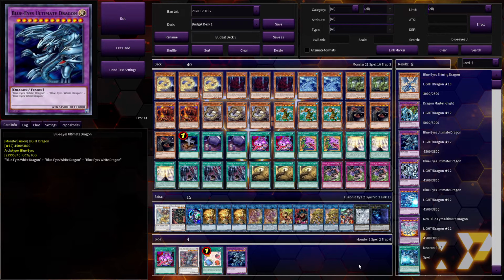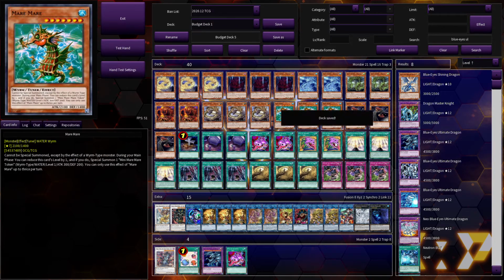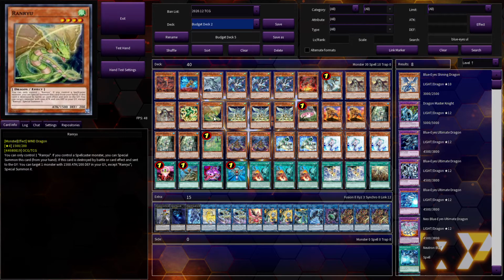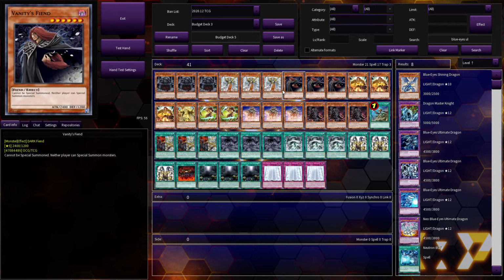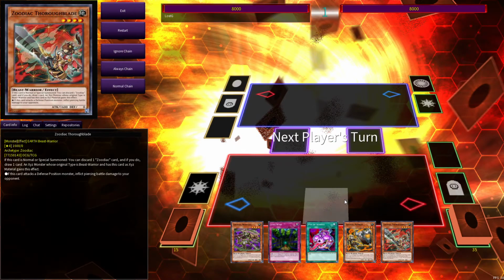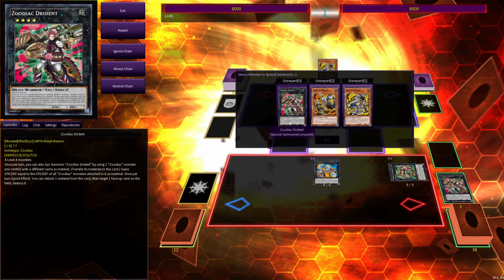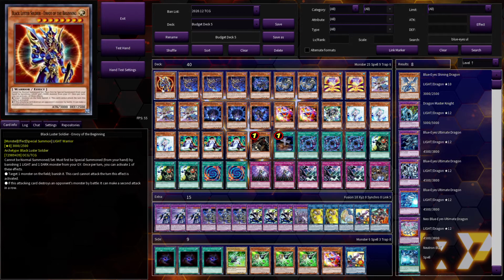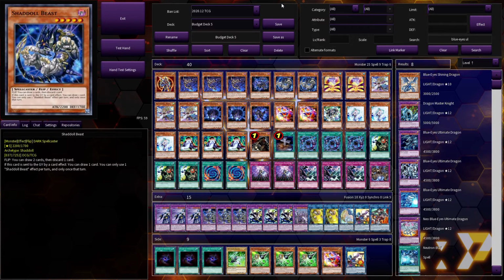5 Budget Decks under 60$ish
Hello Guys, Elemental Hero Lostg here! Today, I'm going to show you guys 5 Budget Decks you can get under 60$ish. They are really nice contenders against the current meta if you know how to pilot them properly, and build a nice Side Deck for them. Usually my Ideal Side Deck would consist of Droll & Lock Birds, Dark Ruler No More, Skull Meister, Artifact Lancea and a bunch of Kaijus for going against Dragoon and True King of all Calamities.

Shoutout to AkemiTCG for some of the Decklists, I kinda took some inspiration from his budget Decks:

Budget Deck #1:
Monster:
3x Mare Mare
3x Tenyi Spirit - Ashuna
3x Tenyi Spirit - Vishuda
3x Vanity's Fiend
2x Tenyi Spirit - Nahata
2x Tenyi Spirit - Mapura
2x Tenyi Spirit - Shthana
3x Tenyi Spirit - Adhara

Spell:
2x Pot of Desires
2x Foolish Burial Goods
3x Vessel for the Dragon Cycle
2x Pot of Avarice
1x Foolish Burial
3x Heavenly Dragon Circle
3x Flawless Perfection of the Tenyi

Trap:
3x Fists of the Unrivaled Tenyi

Extra:
1x Blue-Eyes Ultimate Dragon
1x Draco Berserker of the Tenyi
1x Tornado Dragon
1x Abyss Dweller
1x Borreload Dragon
2x Tenyi Spirit - Sahasrara
1x Berserker of the Tenyi
1x Draco Masters of the Tenyi
2x Shaman of the Tenyi
3x Monk of the Tenyi
1x Linkuriboh

Side (other techs you can play here):
1x Baxia, Brightness of the Yang Zing
1x Yazi, Evil of the Yang Zing
1x Pot of Avarice
1x Scapegoat

Budget Deck #2:
Monster:
1x Dogoran, the Mad Flame Kaiju
1x Gadarla, the Mystery Dust Kaiju
1x Gameciel, the Sea Turtle Kaiju
3x Parallel eXceed
1x Kumongous, the Sticky String Kaiju
1x Danger! Nessie!
3x Crusadia Maximus
1x Jigabyte
1x Ranryu
3x Crusadia Draco
1x Danger!? Tsuchinoko?
2x Crusadia Leonis
3x Crusadia Arboria
1x Danger!? Jackalope?
2x Crusadia Reclusia
2x Formud Skipper
3x Effect Veiler

Spell:
1x One for One
1x Reinforcement of the Army
1x Pot of Avarice
1x Monster Reborn
3x Interrupted Kaiju Slumber
2x Crusadia Power
1x Crusadia Revival

Extra:
1x Evilswarm Exciton Knight
1x Abyss Dweller
1x Number 60: Dugares the Timeless
1x Knightmare Unicorn
2x Crusadia Equimax
1x Knightmare Phoenix
2x Crusadia Regulex
1x Crusadia Spatha
1x Link Spider
1x Linguriboh
3x Crusadia Magius

Budget Deck #3:
Monster:
3x Erebus the Underworld Monarch
3x Ehther the Heavenly Monarch
3x Vanity's Fiend
3x Majesty's Fiend
1x Kuraz the Light Monarch
2x Linkslayer
3x Eidos the Underworld Squire
3x Edea the Heavenly Squire

Spell:
3x Pantheism of the Monarchs
1x Reinforcement of the Army
3x Tenacity of the Monarchs
3x The Monarchs Stormforth
1x March of the Monarchs
3x Return of the Monarchs
3x Domain of the True Monarchs

Trap:
3x The Prime Monarch

Budget Deck #4:
Monster:
1x Zoodiac Ratpier
2x Time Thief Winder
2x Zoodiac Bunnyblast
3x Zoodiac Kataroost (You can main any 3 Handtraps instead of it)
3x Zoodiac Whiptail
3x Zoodiac Ramram
3x Effect Veiler

Spell:
2x Pot of Desires
3x Pot of Avarice
3x Twin Twisters
1x Zoodiac Barrage
3x Fire Formation - Tenki

Trap:
3x Lost Wind
2x Crackdown
3x Compulsory Evacuation Device
3x Solemn Strike

Extra:
1x Tornado Dragon
1x Abyss Dweller
3x Zoodiac Tigermortar
1x Zoodiac Hammerkong
3x Zoodiac Chakanine
1x Zoodiac Drident
2x Zoodiac Boarbow
1x Infinitrack Fortress Megaclops
1x Knightmare Phoenix
1x Gravity Controller

Side:
2x Storming Mirror Force (optional for Main Deck)
3x Zoodiac Thoroughblade (if you can afford it main it instead of Kataroost)

Budget Deck #5
Monster:
1x Black Luster Soldier - Envoy of the Beginning
3x Shaddoll Squamata
1x Shaddoll Dragon
2x Shaddoll Beast
2x Naelshaddoll Ariel
3x Reeshaddoll Wendi
2x Shaddoll Hedgehog
1x Shaddoll Falco
2x Performage Trick Clown
1x Peropero Cerperus
3x Effect Veiler
3x Mathematician
1x Armageddon Knight

Spell:
1x Foolish Burial
3x Shaddoll Fusion
3x El Shaddoll Fusion
2x Polymerization

Trap:
2x Resh Shaddoll Incarnation
3x Sinister Shadow Games
1x Shaddoll Core

Extra:
3x El Shaddoll Construct
3x El Shaddoll Apkallone
3x El Shaddoll Winda
1x El Shaddoll Shekhinaga
2x Shaddoll Construct
1x Artemis, the Magistus Moon Maiden
1x Cross-Sheep
1x Borreload Dragon

Side:
3x Allure of Darkness (optional)
1x PSY-Frame Driver
3x PSY-Framegear Gamma
1x Performage Trick Clown
1x Cross-Sheep

You can also leave in the comments below your Budget Decks, and I might include them in my next video. See y'all later! Elemental Hero Lostg out! Peace